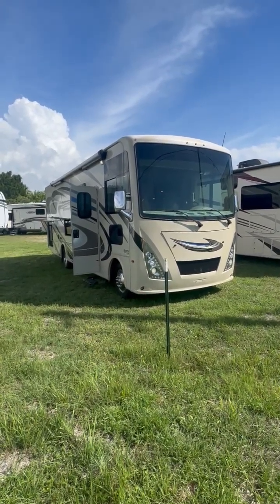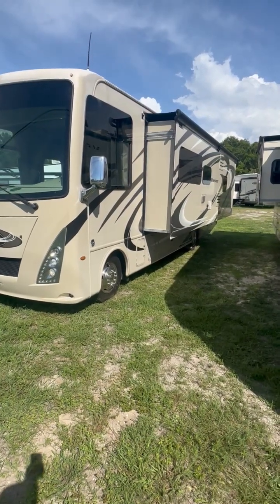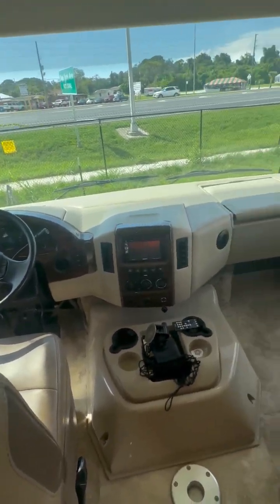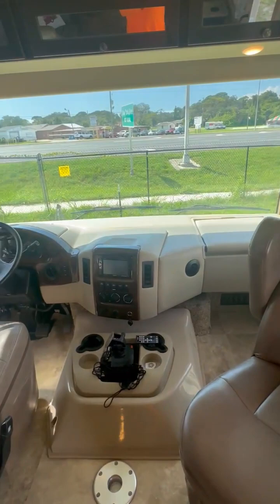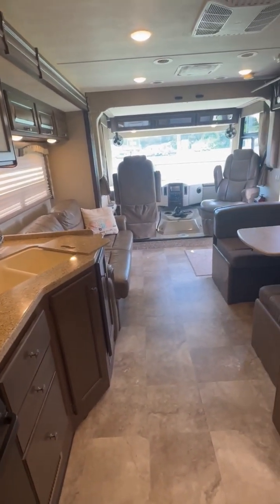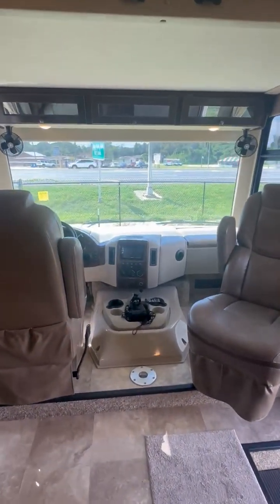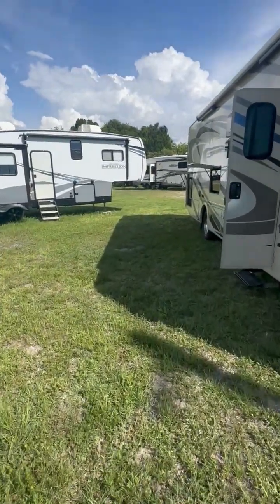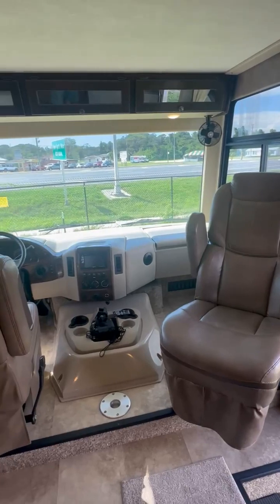2018 Thor Motor Coach Windsport 29M Autos RV For Sale in Hudson, Florida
RVT.com 11270175, - 2018 Thor Motor Coach Windsport 29M Autos For Sale in Hudson, Florida - 2018 Thor Windsport... These and more new and used RVs for sale online at RVT.com Classifieds.